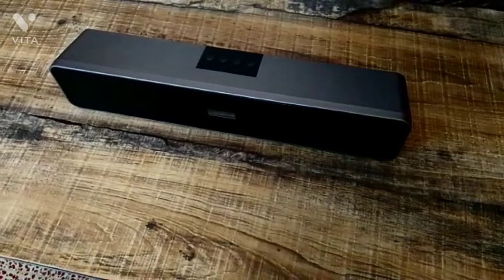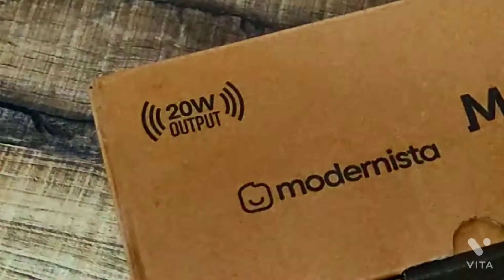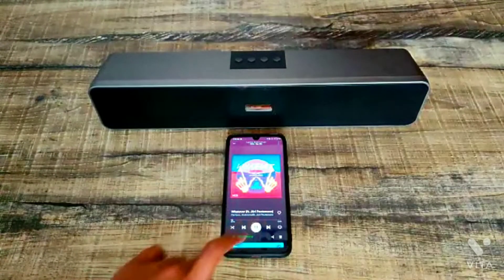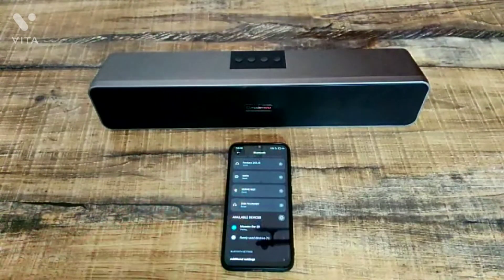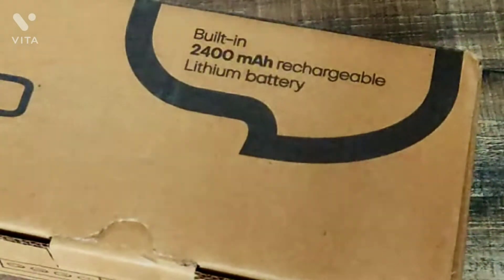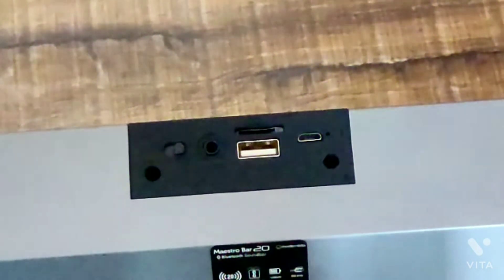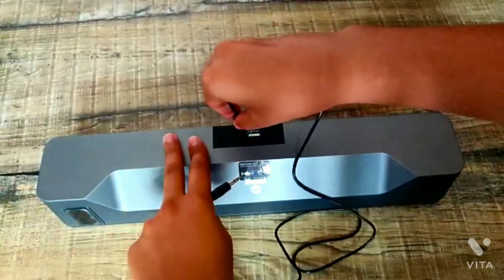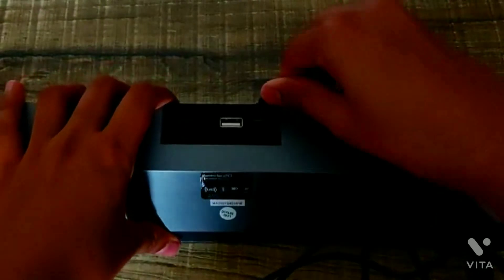Maestro Bar 20 full review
Maestro Bar 20
bestspeakerunder2000 soundbarunder2000 Tech-SavvyReview